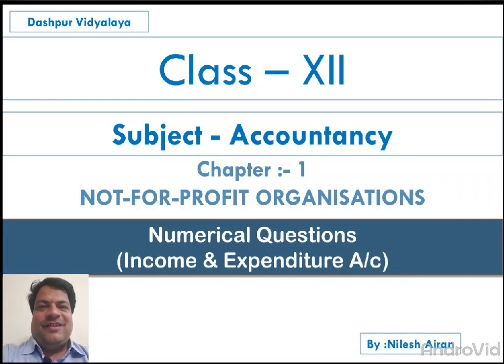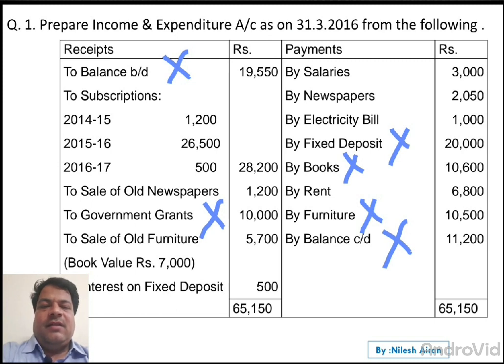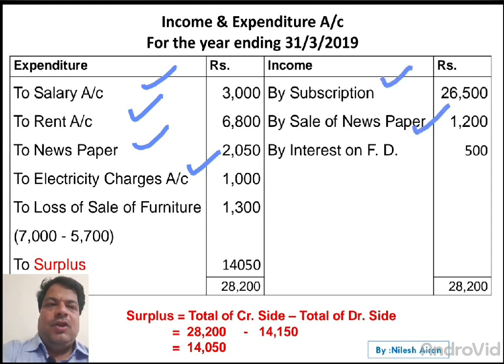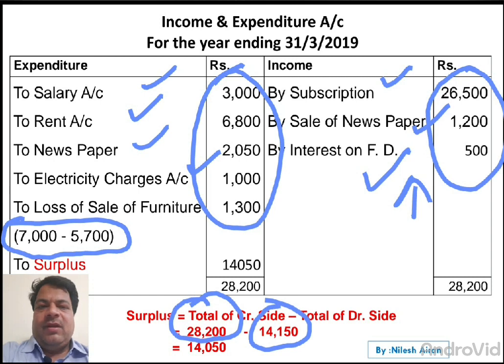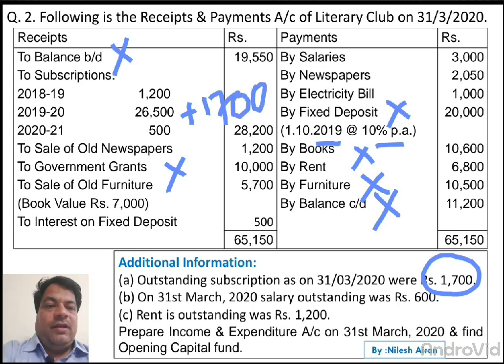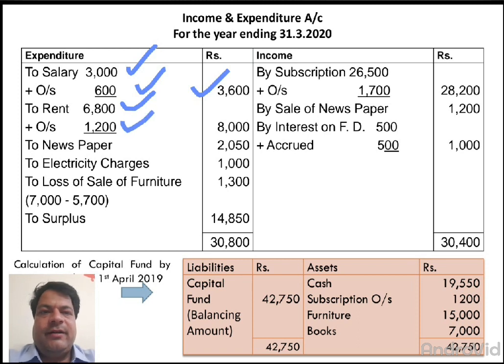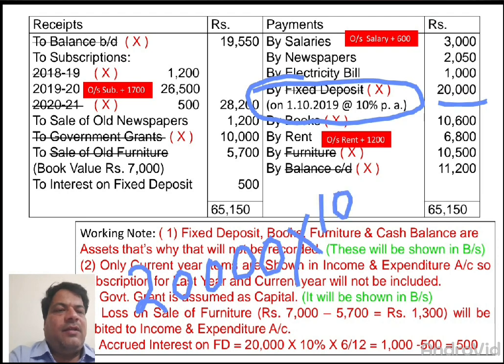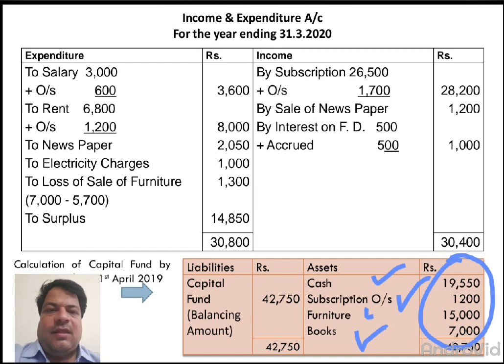Class XII Accountancy : Income & Expenditure A/c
Numerical Question of Income & Expenditure A/c (NPO)